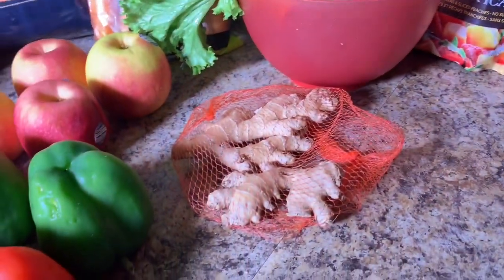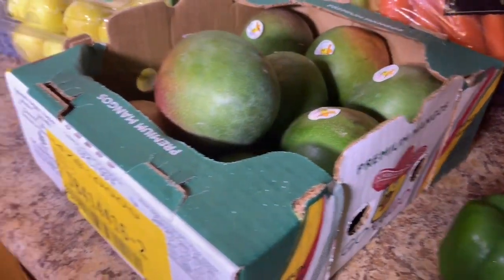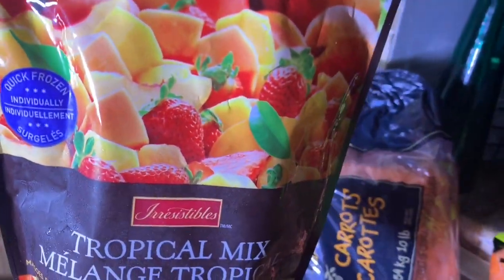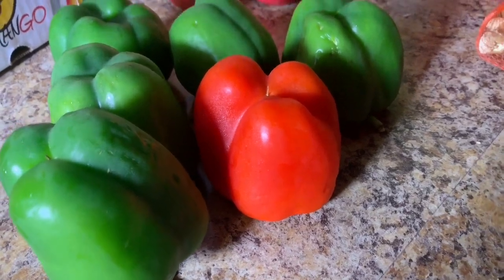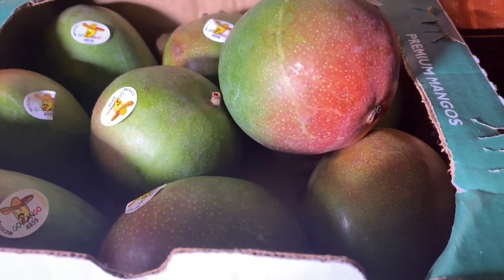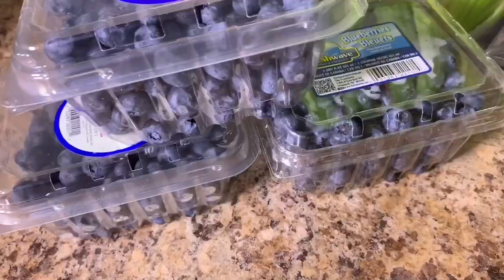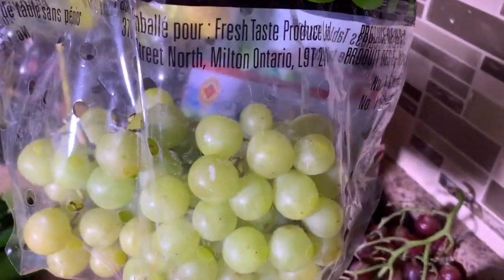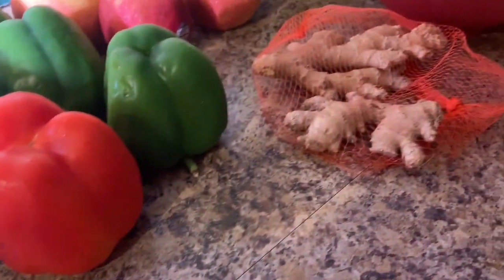Fruits And Veggies Haul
Hi guys , had to practice doing a voice over in this video I taped it and there was all kinds of noises in the background I did the best I could.  I hope you enjoy watching